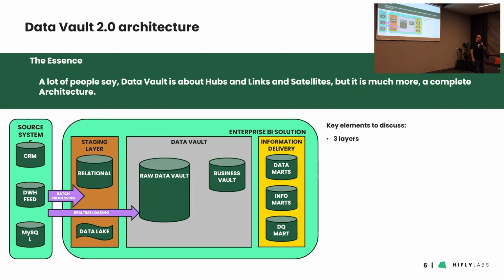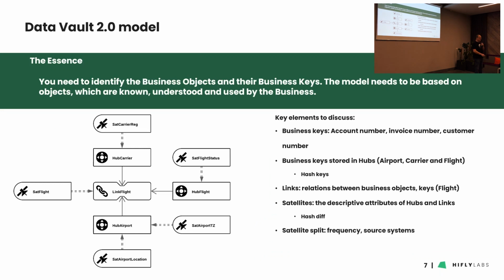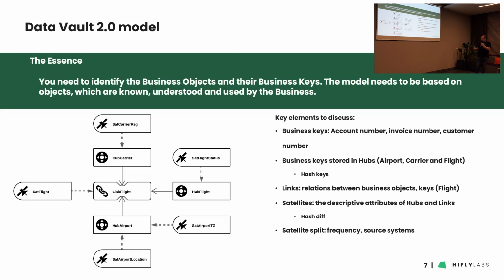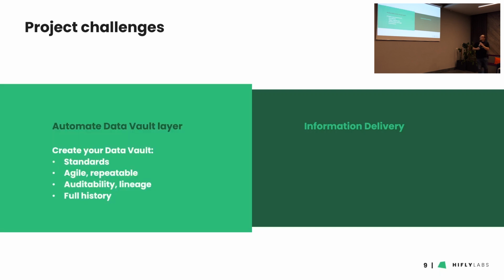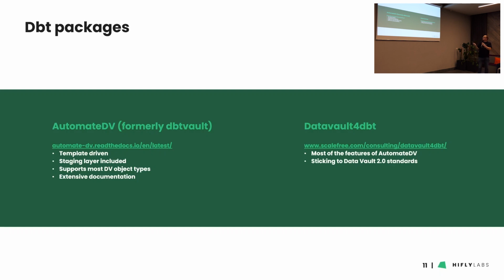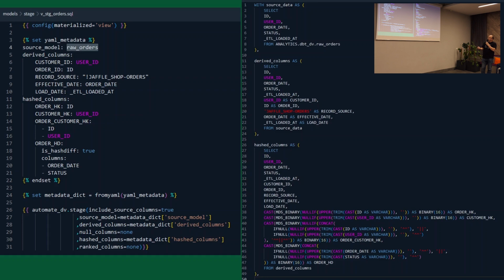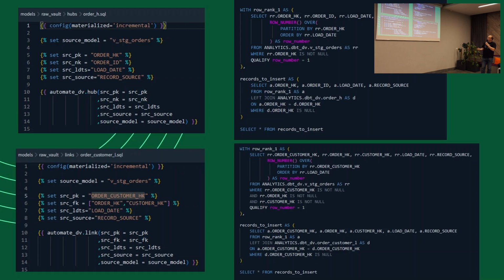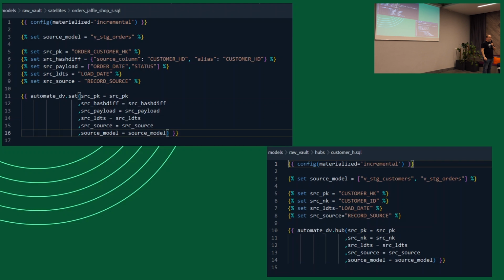Data Vault + dbt: Why This Combo Works?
🗣️ Turn on captions for English subtitles!

Do you utilize Data Vault for enterprise data management yet? Time to get with the program:

The recent Budapest dbt Meetup, which boasted over 90 attendees from the local analytics engineering community, highlighted the growing importance of Data Vault and its powerful synergy with dbt.

Here's why Data Vault should be on your radar:

🔹 Streamlined & Scalable Silver Layer
Data Vault's focus on business objects and clean structures simplifies data modeling, making it easier to build and maintain scalable data warehouses.

🔹 Automation Powerhouse
dbt seamlessly integrates with Data Vault, automating the creation and management of Data Vault structures. This frees up valuable resources for more strategic data initiatives.

🔹 Agility Wins
The Data Vault + dbt combo empowers businesses to adapt their data warehouses to evolving needs quickly and efficiently, ensuring your data infrastructure keeps pace with your business.

🔹 Business Understanding First
Stakeholders are never left in the dark, on the contrary, the architecture is built with their apprehension in mind. Elements are named after the conventions of existing business practices, ensuring that everyone gets the hang of the system right away!